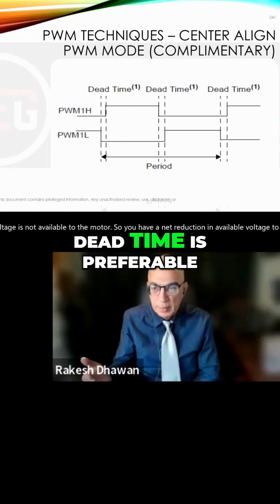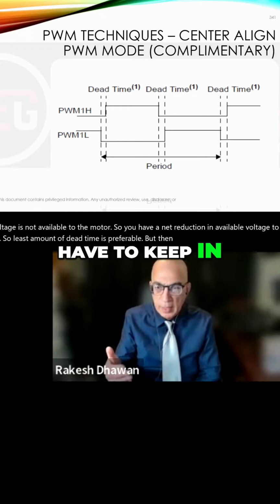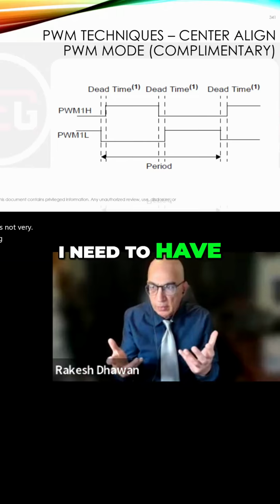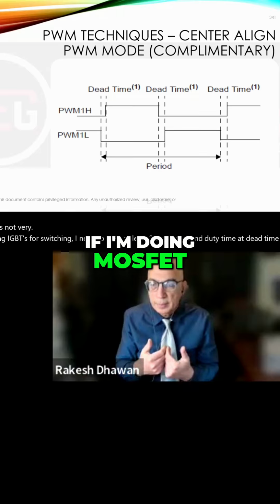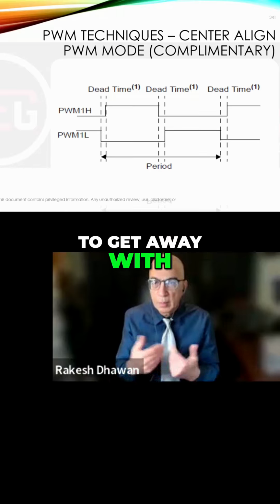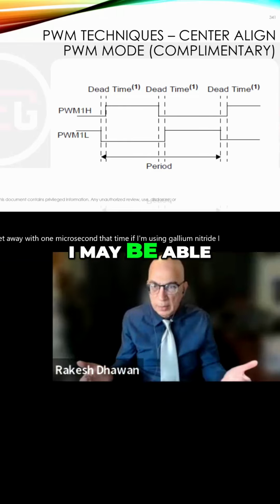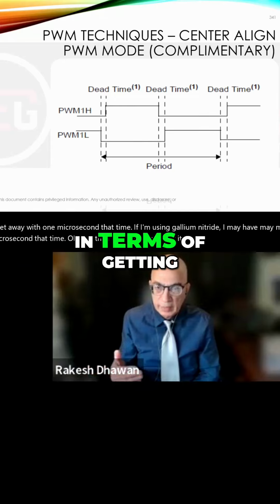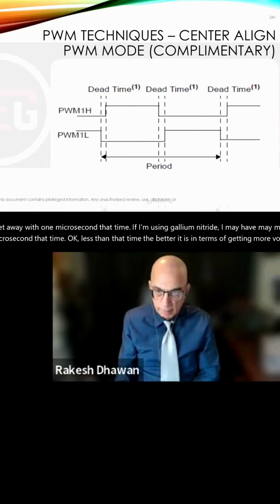Motor Control Optimizing Dead Time & Voltage for Peak Performance